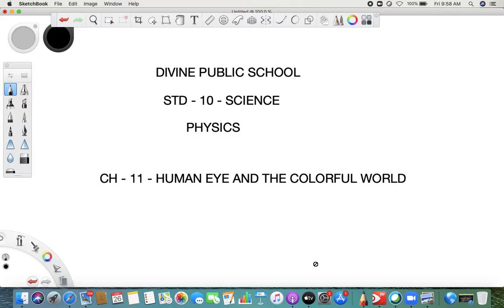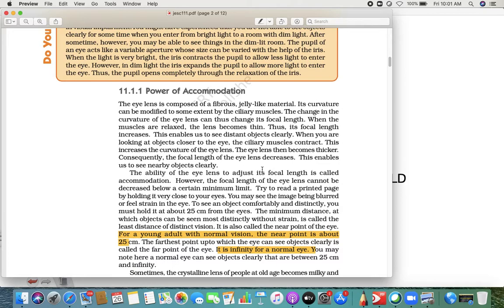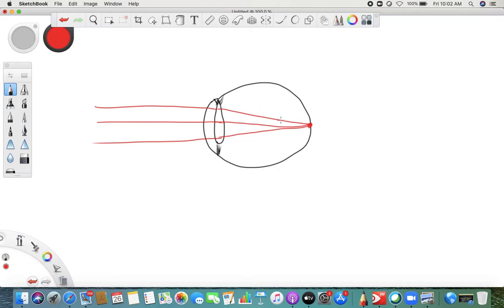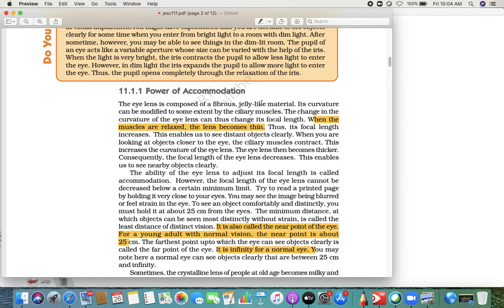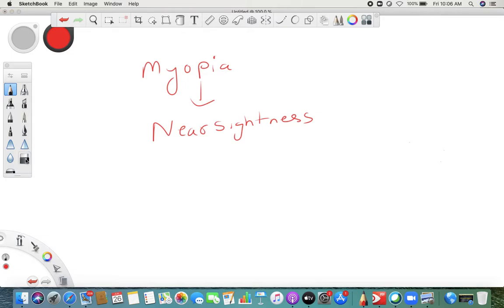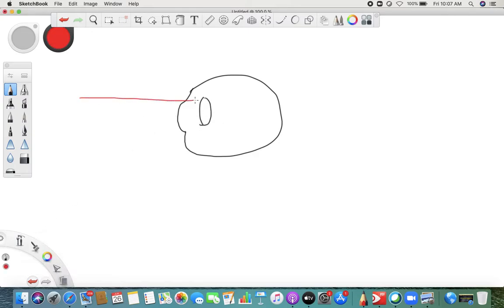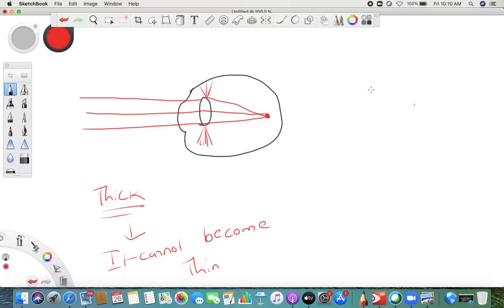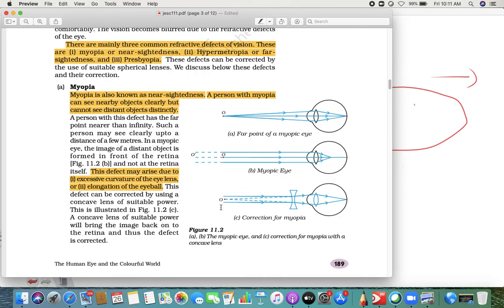SCI STD 10 CH 11 HUMAN EYE PART 04